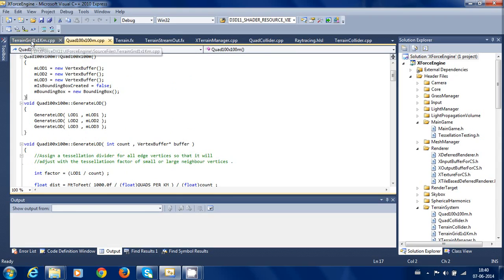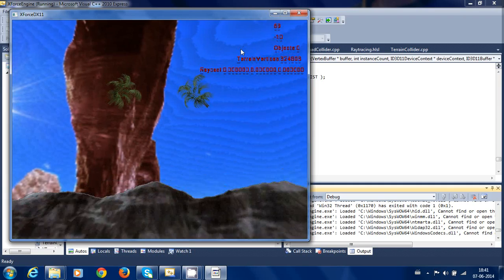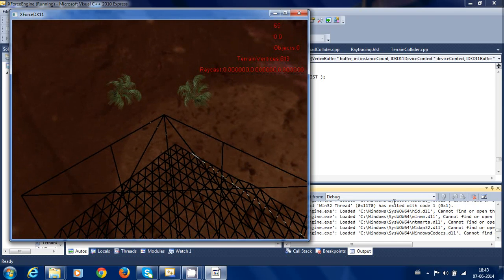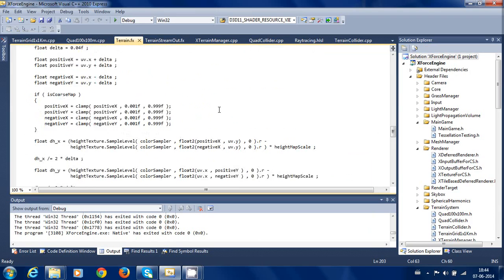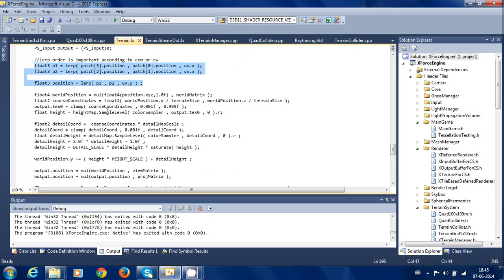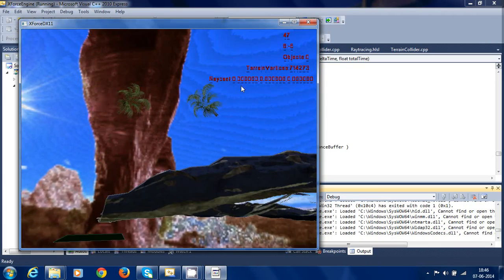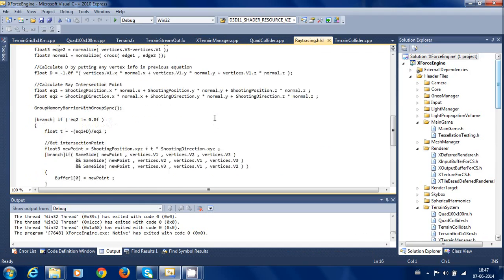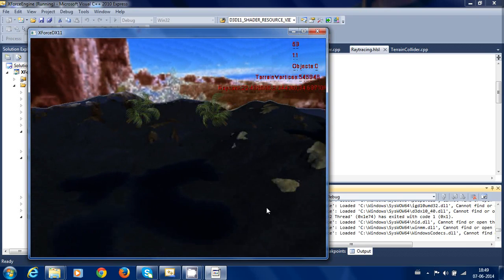Terrain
Terrain in DirectX11 using Tessellation and Hardware Instancing . It also uses Streaming buffer to generate Collider for it .